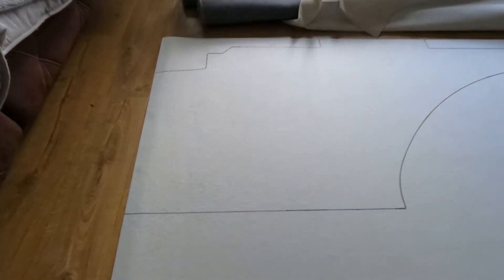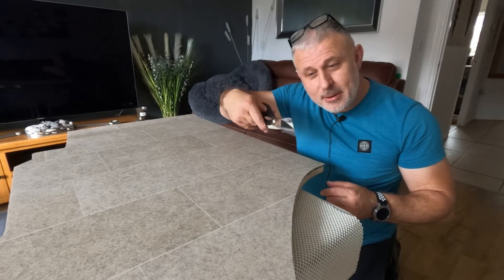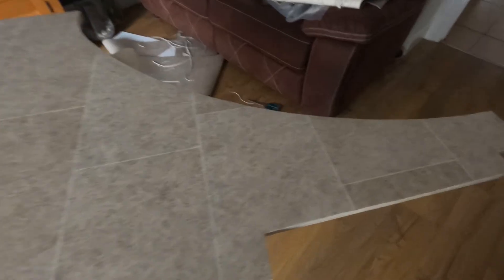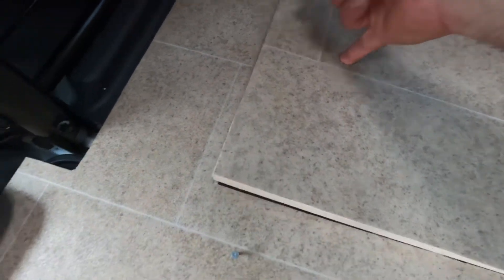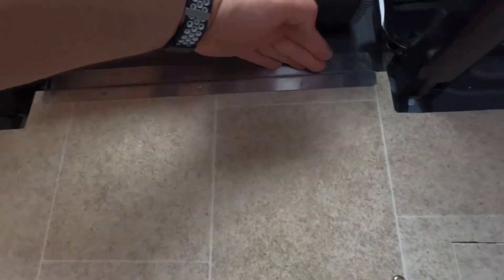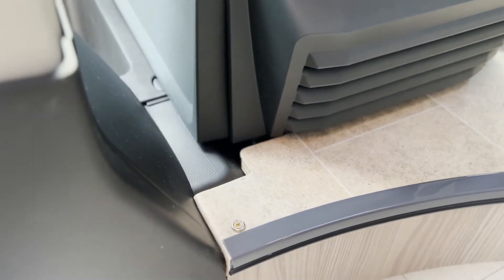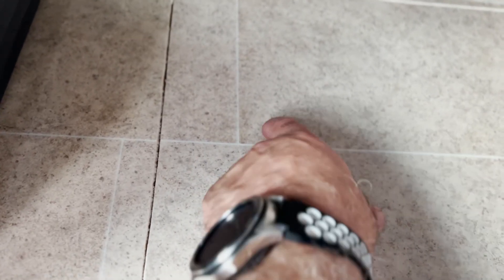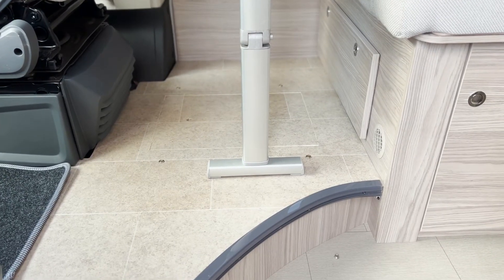Hidden flooring reinstated in the Elddis CV40 campervan.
Finishing the job and putting some Vinyl flooring in to the Elddis CV40 campervan now that the hidden storage space has been reclaimed.